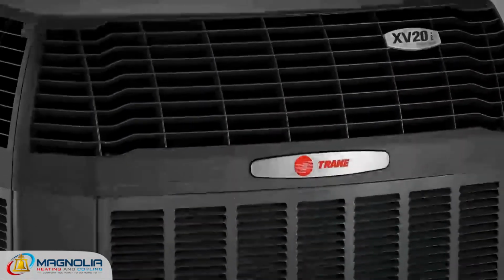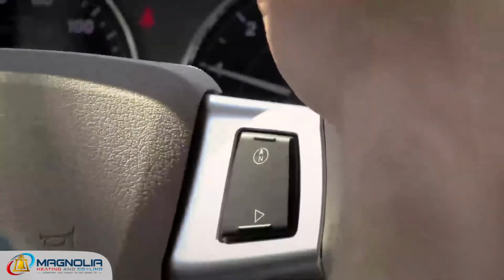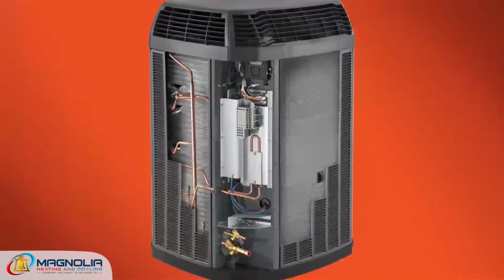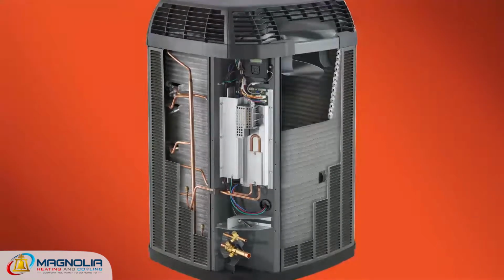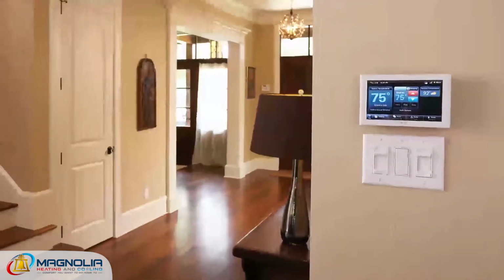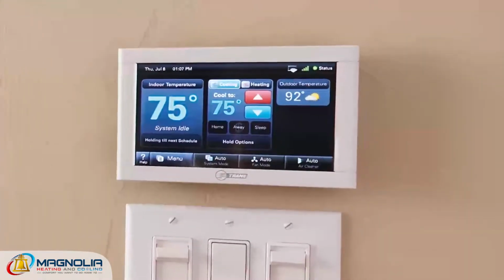TraneTruComfort Variable Speed Air Conditioning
Trane's Variable speed air conditioning system is state of the art.